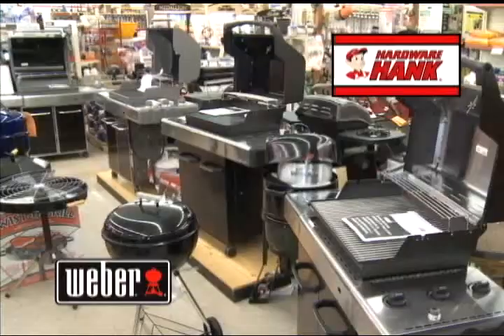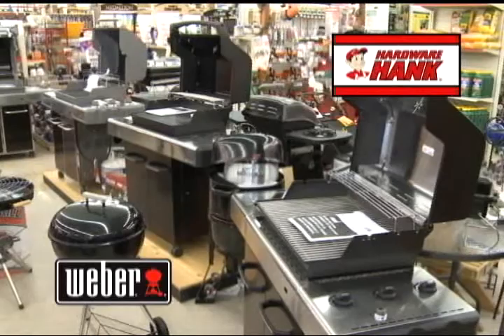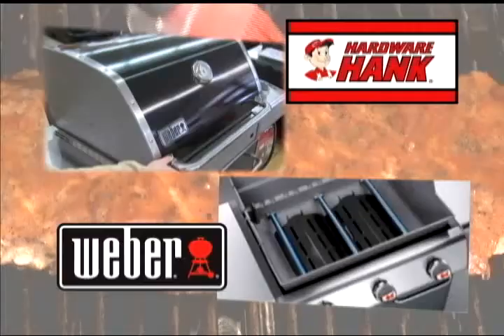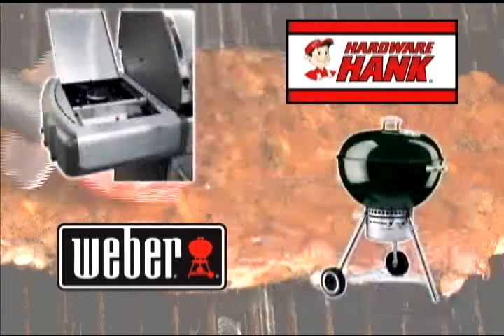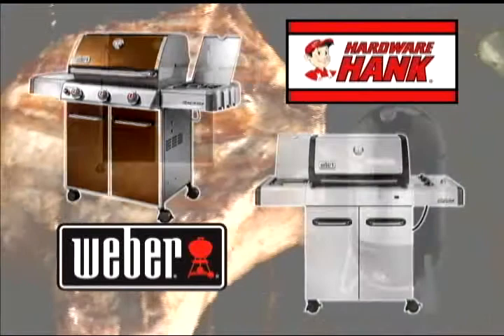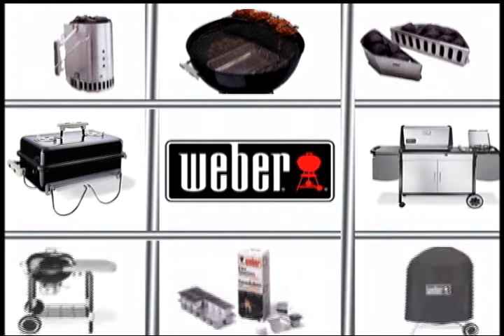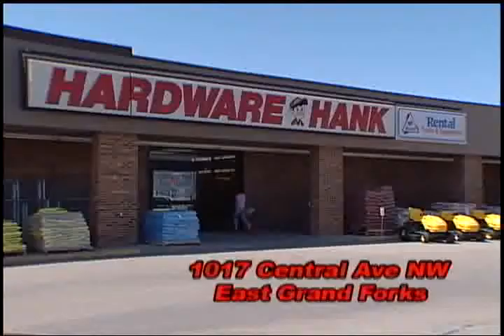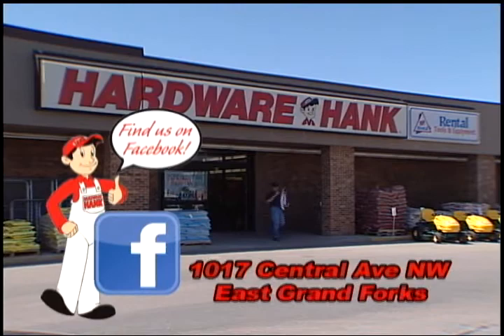HardwareHank East Grand Forks - Weber Grilling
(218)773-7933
The way to a Man's Heart is thought his stomach and believe me, he want's his food grilled on a Weber.  Not only is Hardware Hank in East Grand Forks the #1 location in town for your Weber Grills but they also have all the accessories that you need.